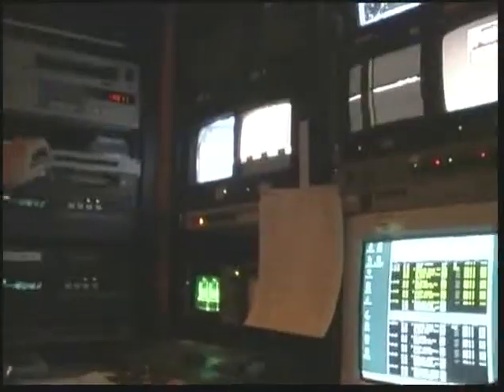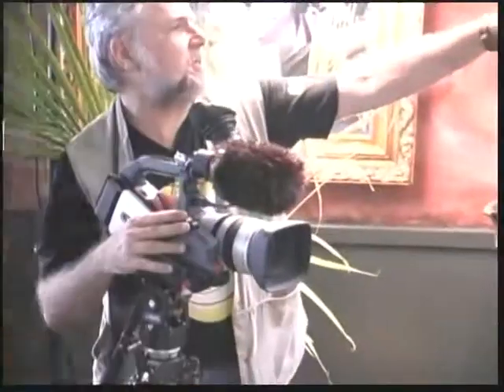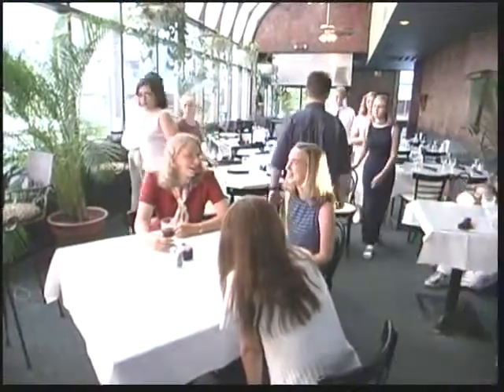Tech of cameraman.